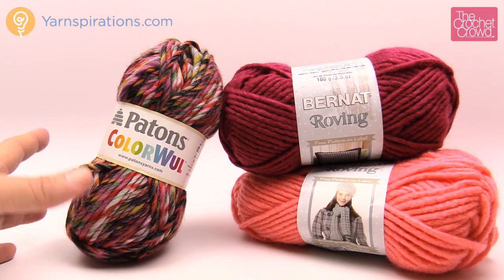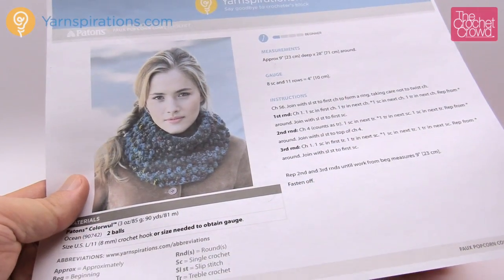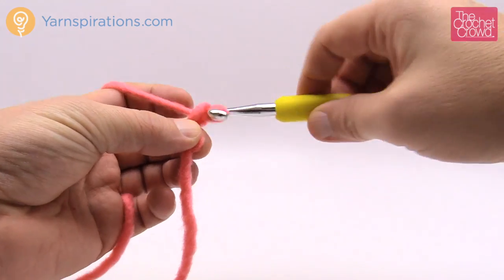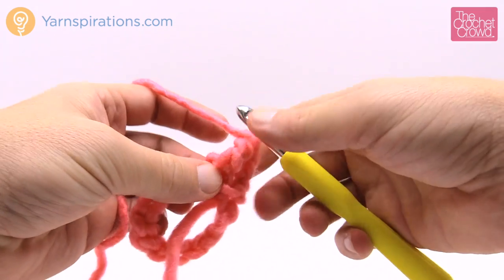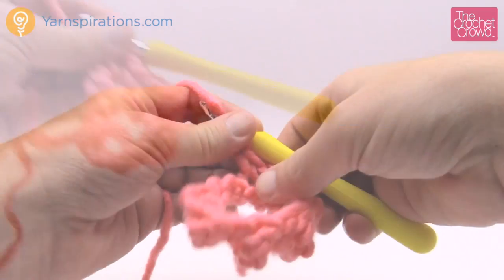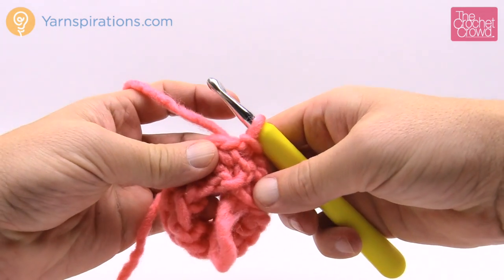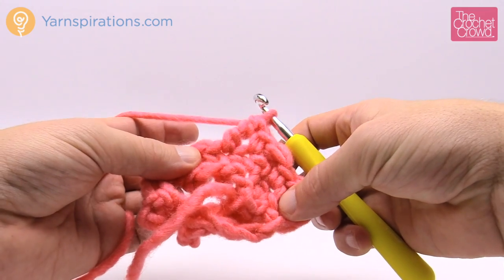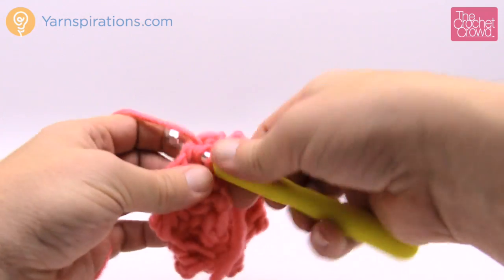Crochet Cowl Faux Popcorn Stitch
Learn how to crochet a Faux Popcorn Cowl. This really chunky cowl is super quick and easy to make. It's a faux popcorn meaning it looks like popcorn stitches but isn't. In fact, it's much easier, get the free pattern crochet learntocrochet crochettutorial .